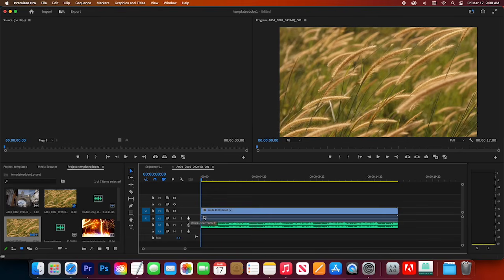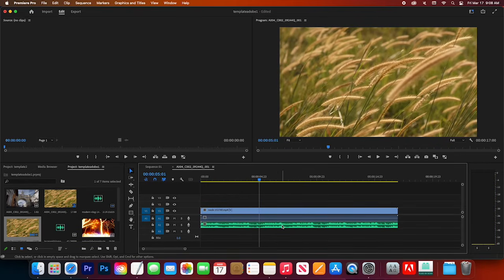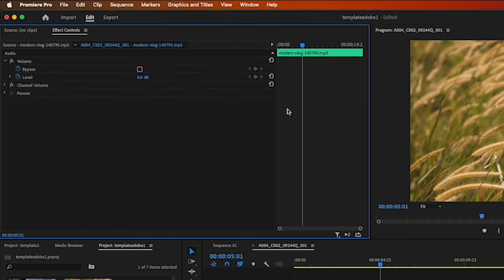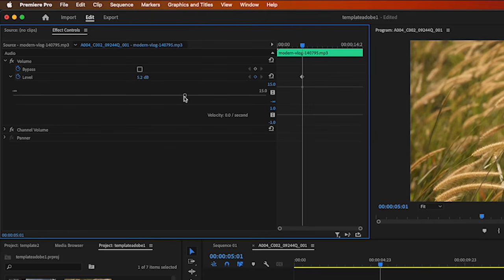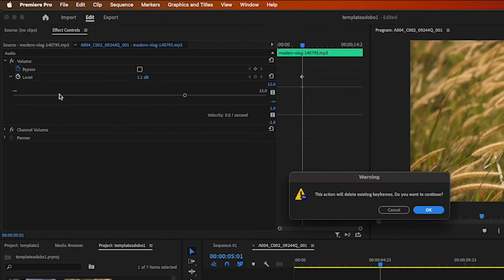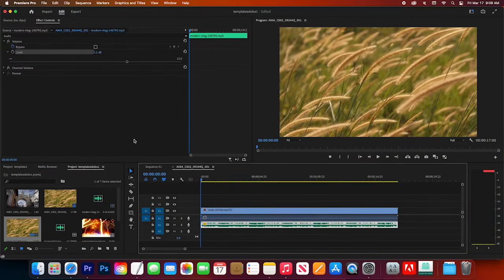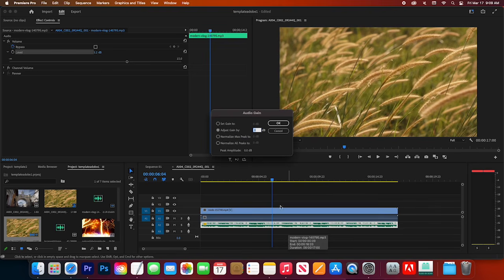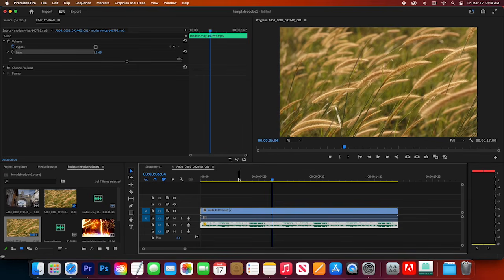Premiere Pro 2023 : How to Increase Volume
Increasing volume in Premiere Pro 2023.  Turning up audio.